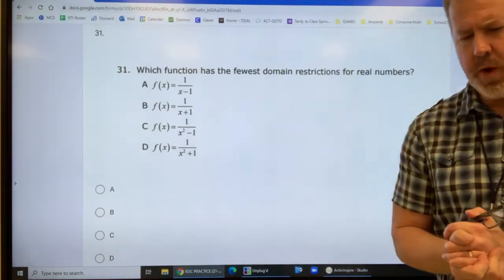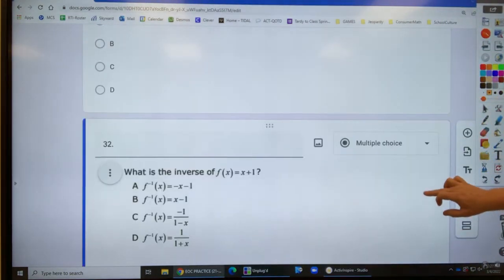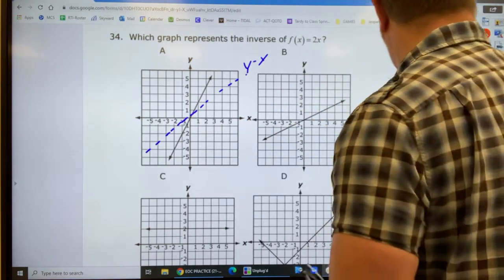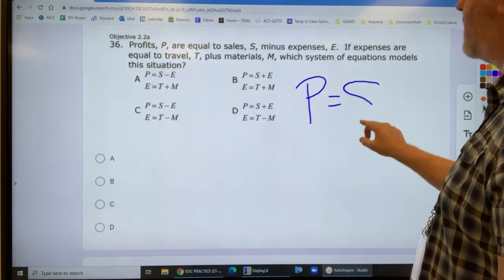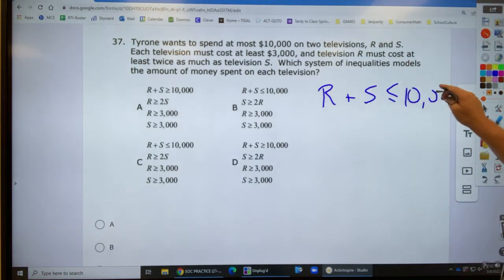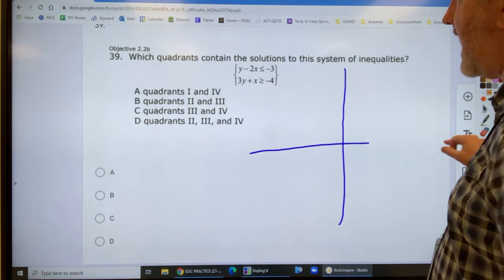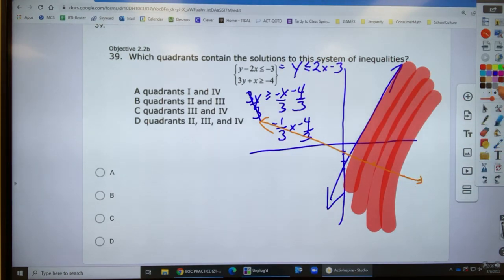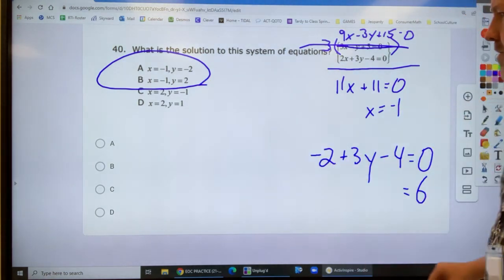Algebra 2 EOC Practice 21-40 (problems 31-40)